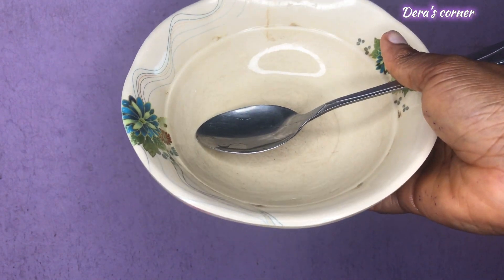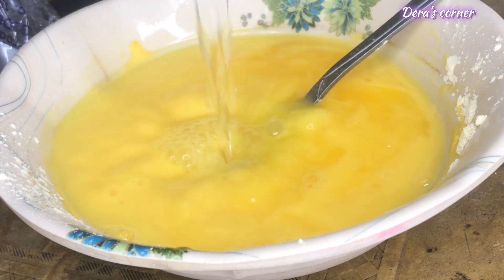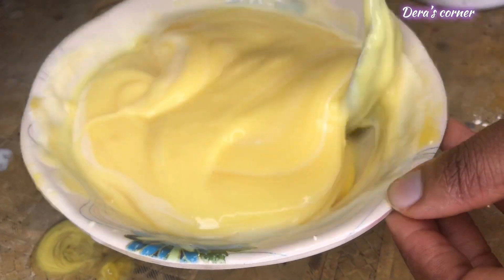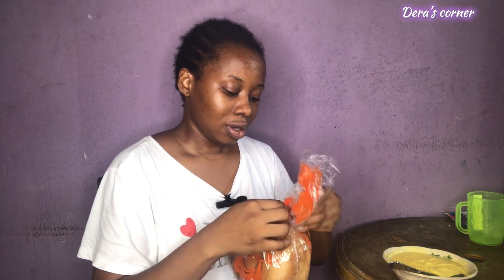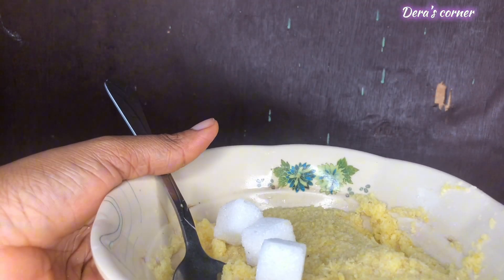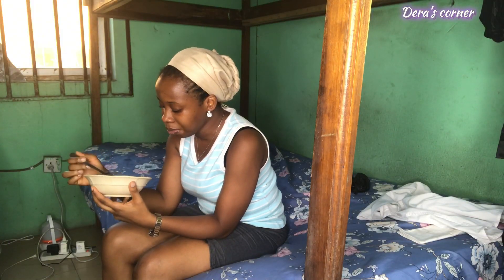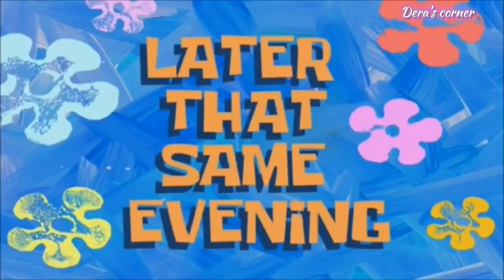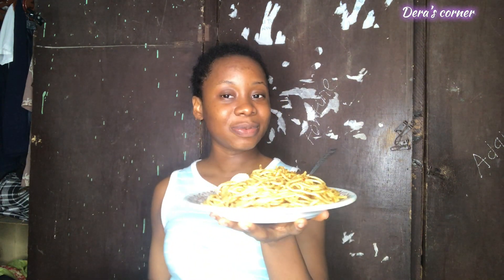What I Eat in a day *Broke Student Edition*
Sub count:1574